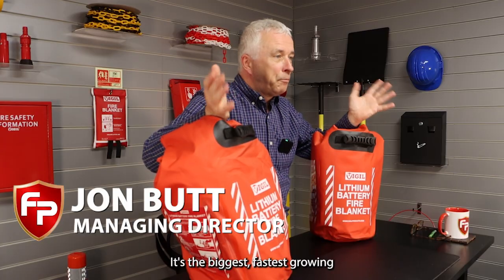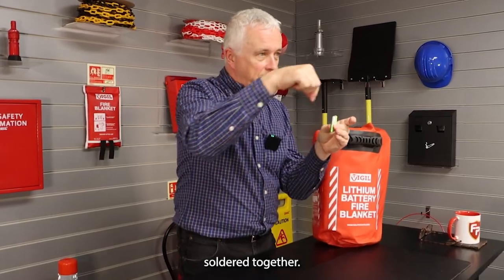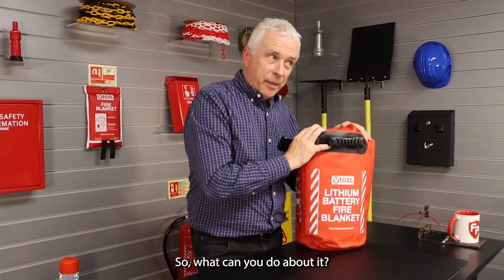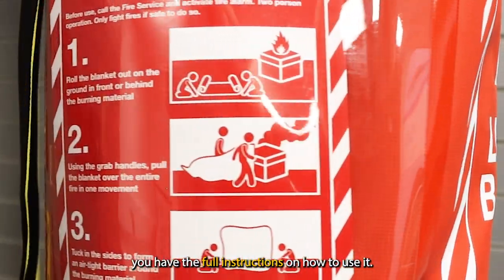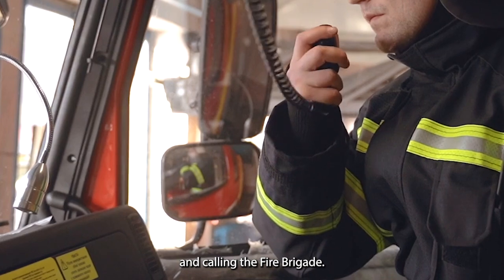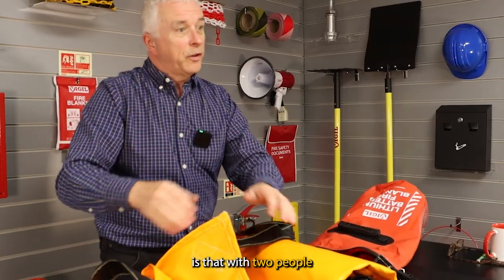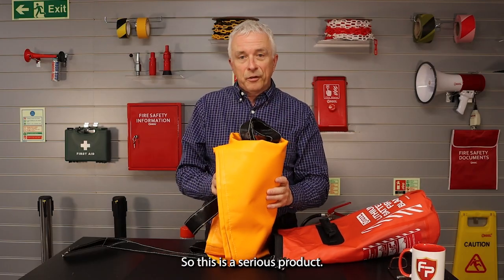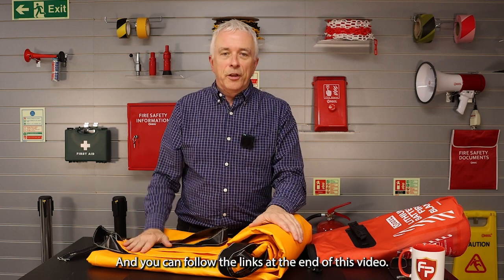Lithium-Ion Battery Fire Blankets EXPLAINED By Expert [Full Demonstration]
Full product breakdown and hands-on demonstration of Vigil Lithium-Ion Battery Fire Blankets and presented by industry expert and Managing Director of Fire Protection Online Jon Butt.

- Lithium Battery Fire Blankets
Lithium battery fire blankets offer an effective and safe method of handling a fire involving a lithium-ion battery so you can keep it under control to prevent it from escalating and spreading until the fire brigade arrive. Where you have large quantities of rechargeable devices, or large lithium batteries, you should consider being prepared with lith-ex fire extinguishers and lithium fire blankets.

In stock for next working day delivery, at Fire Protection Online, we stock a range of sizes of the highest-quality lithium fire blankets you’ll find on the market, at the lowest prices online.For complete protection, choose a fire blanket for lithium-ion battery fires to control and contain any potential risks until help arrives quickly.